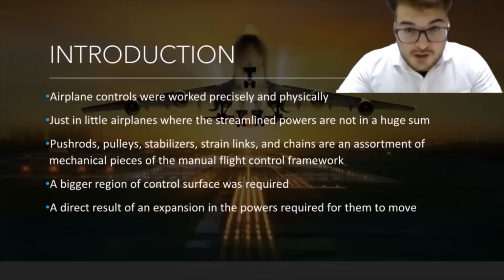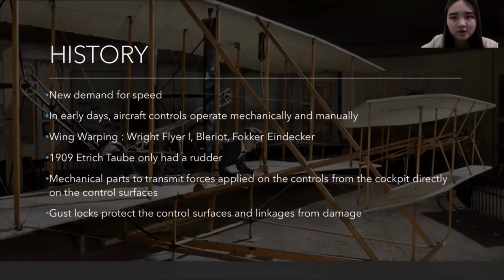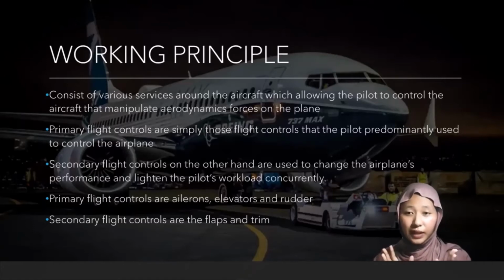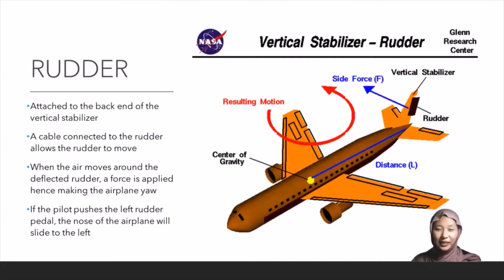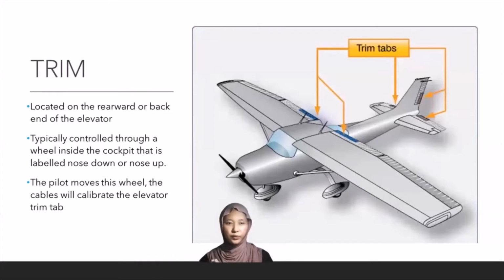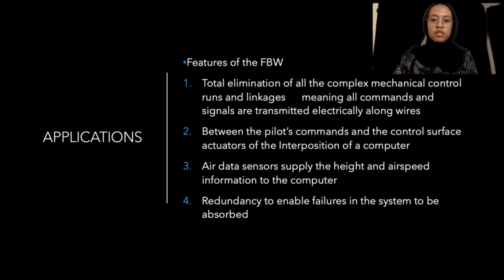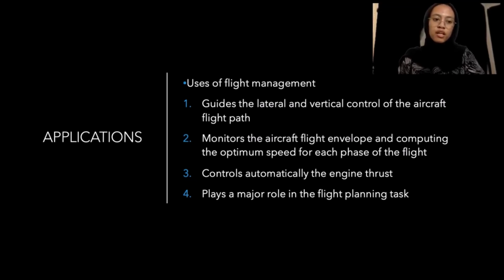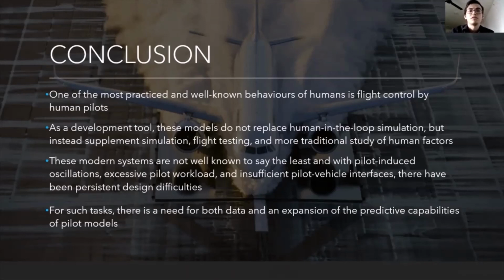Team 8 (Flight Control & Management) EAS3622 Avionics Semester 1 2020/2021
Greetings Dr,
I'm Nurin Syazana (207071) the representative for Team 8. Here's the video for Assignment 2 which the topic that was given is Flight Control & Management. I will list the time stamp for our video below. Thank you Dr.

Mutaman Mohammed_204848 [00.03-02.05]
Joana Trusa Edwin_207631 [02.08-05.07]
Nurin Syazana Binti Abd Hamid_207071 [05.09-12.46]
Miza Shazwina Binti Saharom_208222 [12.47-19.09]
Marwan Mohamed Magdi Mohamed_208650 [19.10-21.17]